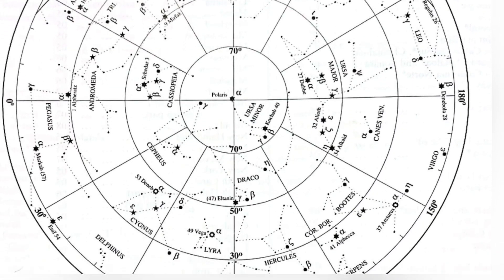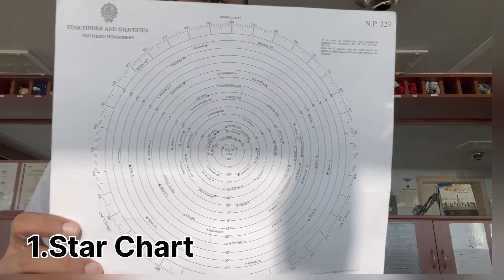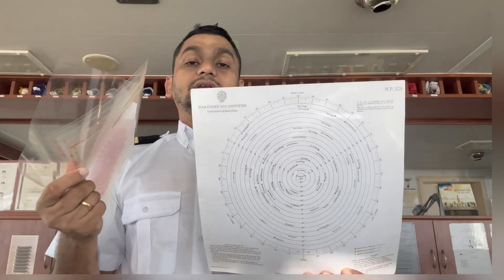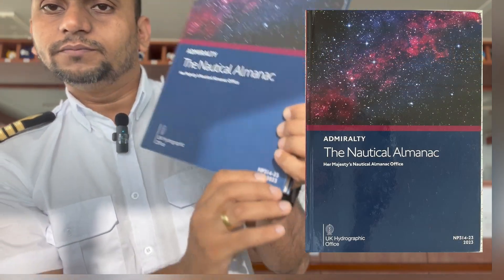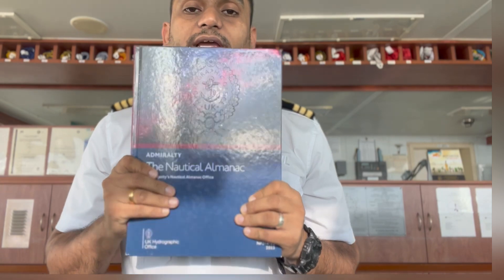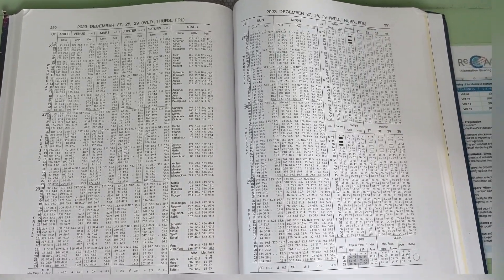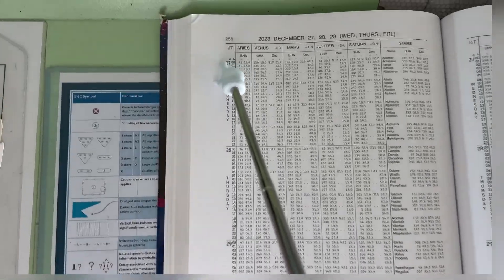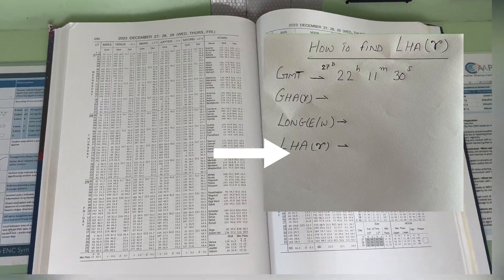STAR IDENTIFYING | NAVIGATING WITH STARS | STAR FINDING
Have you ever thought of stars how we navigators find it while sailing around the world from one port to another. Here is how?

In this video I am gonna explain you and teach you how we navigators find star at sea. finding star is an art and also at the same time it's about calculation. once you know few stars then you can remember them if you are at same place but as you start travelling around the globe it becomes difficult to identify, mostly at sea if you are a sailing deck officer.

Specially when you are planning to go onboard or when you are already a deck cadet or officer you need to calculate compass error every watch to get the deviation and if you are not aware how to find different stars, you will not be able to do so.
so lets know how these calculations done on ship by Navigating officer of the watch.

For those who don't know me, I am Bimlesh Kumar Singh sailing on container ship as Chief Officer with a faith that you can also know the ship and travel along with me and see the world through my EYES .